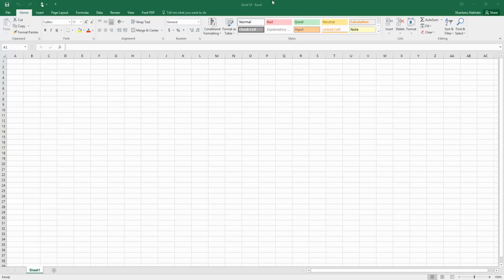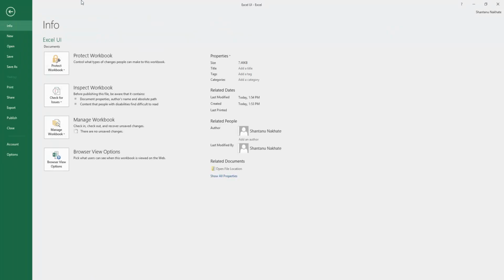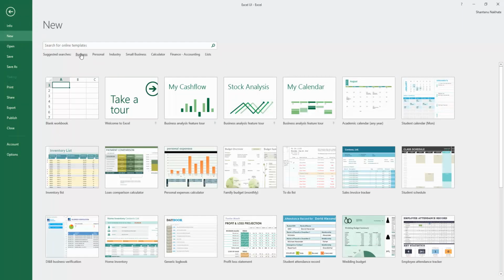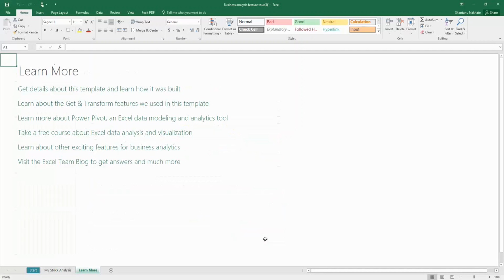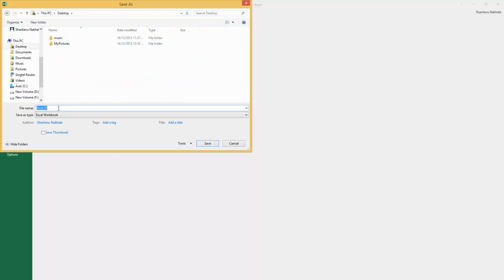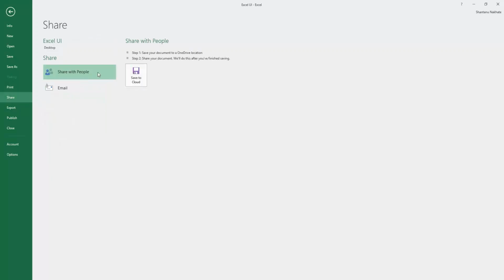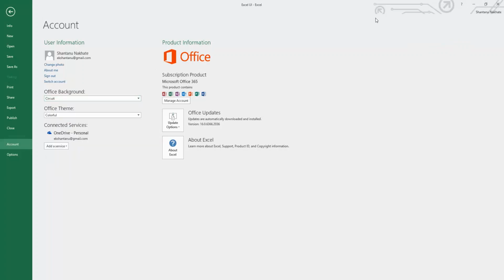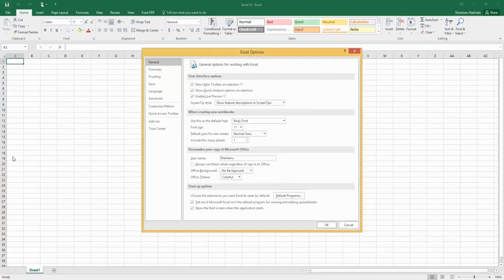V2 Excel UI Part 1